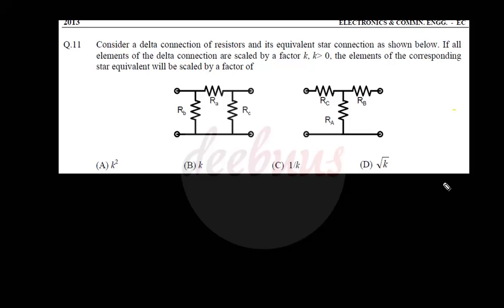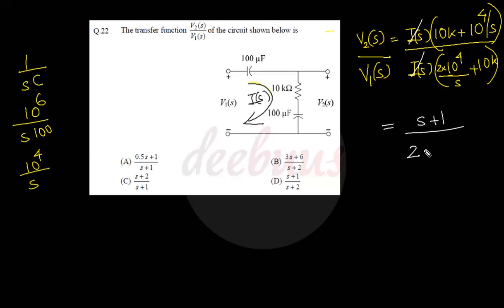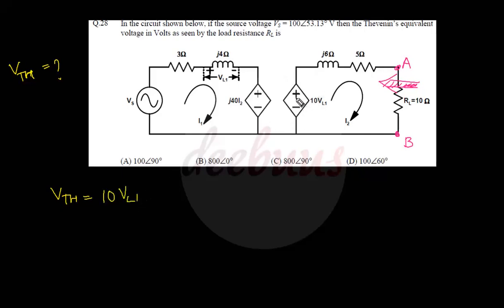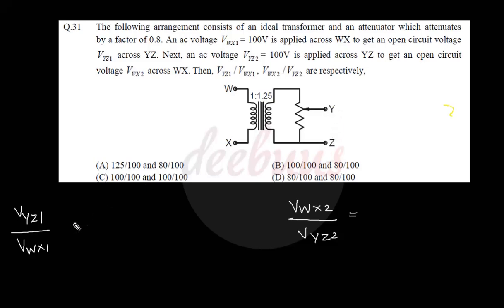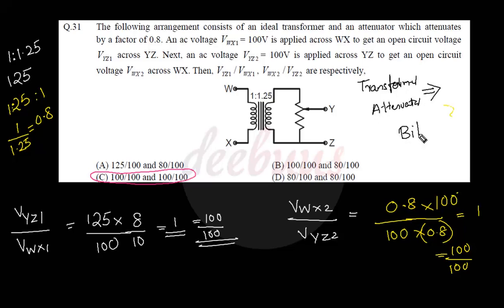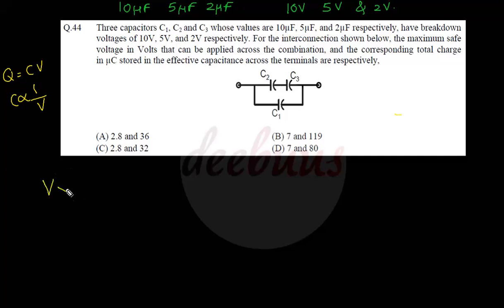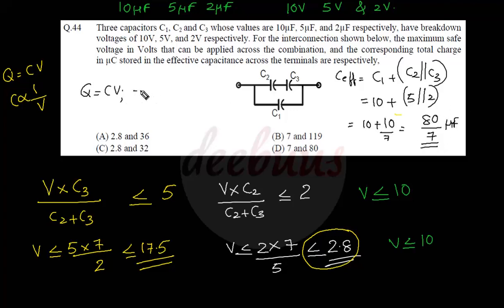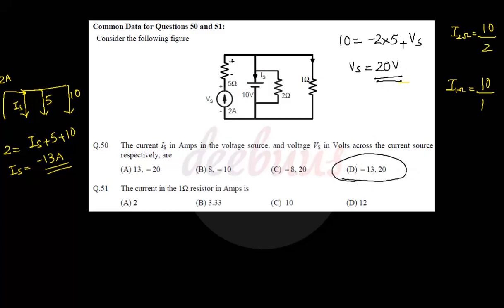GATE ECE Network Theory 2013 GATE EC GATE solutions- GATE ECE answer key- GATE ECE lectures- GATE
GATE ECE Network Theory
GATE ECE Network Theory 2013  GATE EC solutions- GATE ECE answer key- GATE ECE lectures- GATE